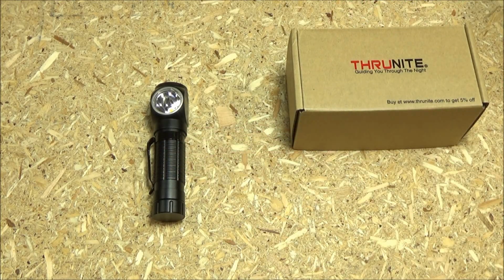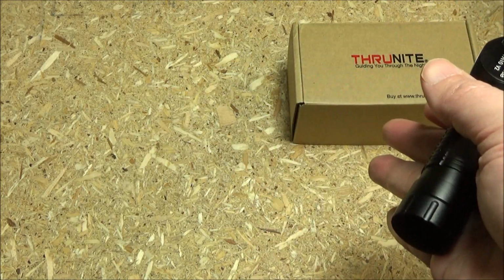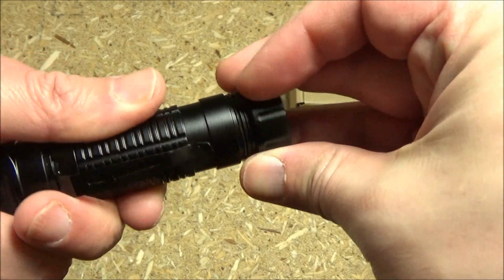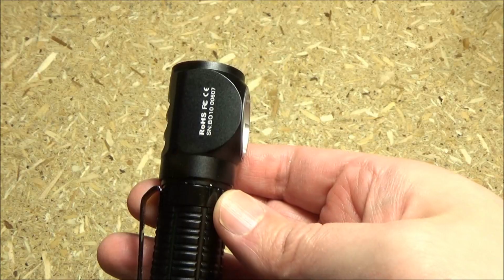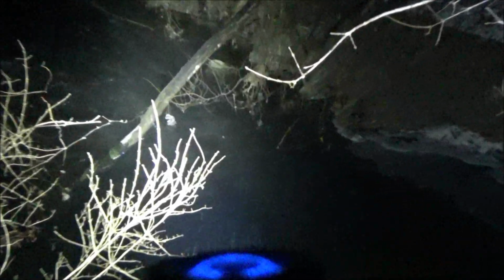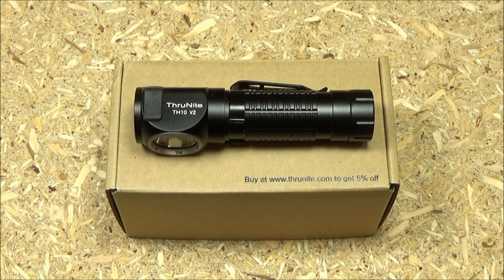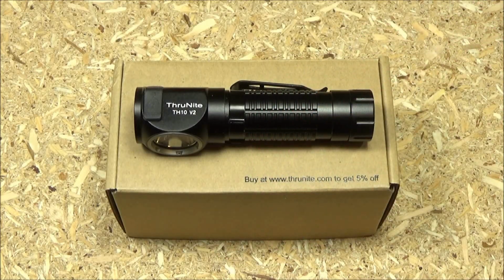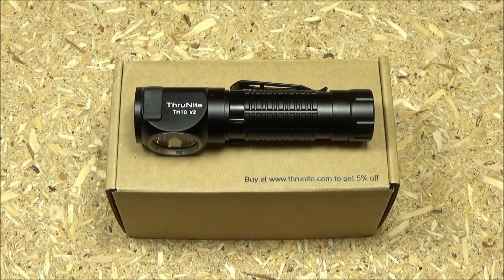Thrunite TH10 V2 Headlamp Review, 2100LM Thrower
TO BROWSE OR BUY THRUNITE FLASHLIGHTS, CHECK OUT THE LINKS (AMAZON) BELOW, ENJOY! :D
Thrunite TH10 V2
Thrunite TC15
Thrunite T10 Flashlight
Eneloop Pro AA Batteries
Olight 14500 Batteries
Battery Holder/Organizer
Thrunite TH30 Headlamp
Thrunite TH20 Headlamp